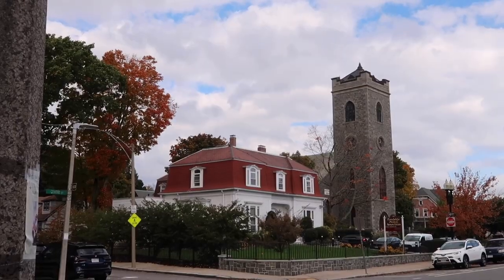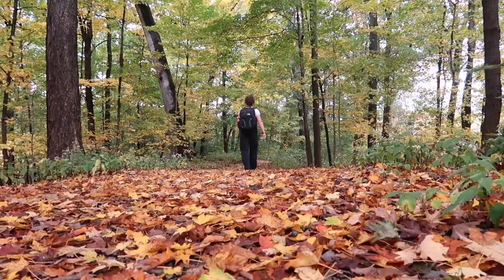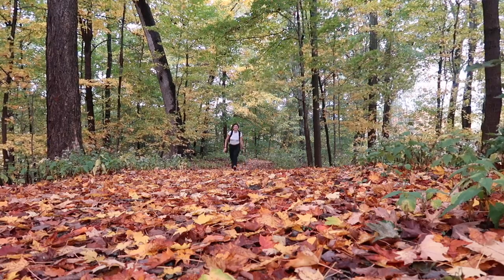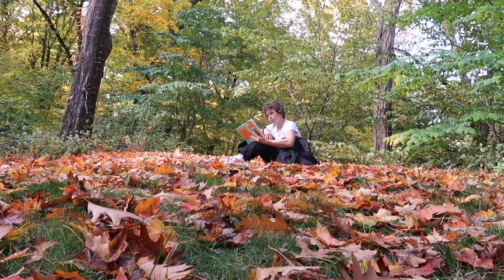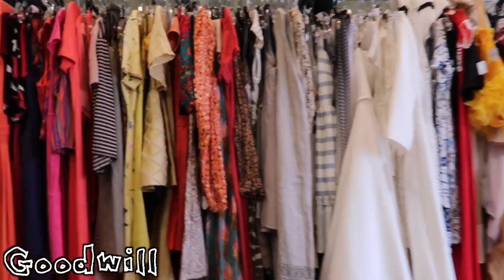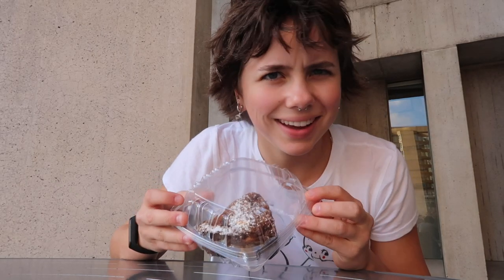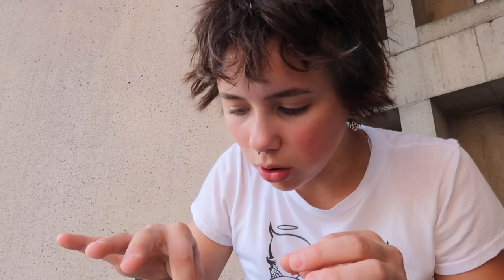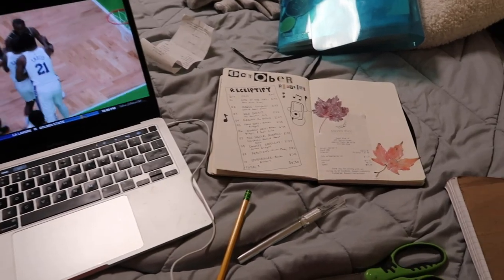perfect fall day in boston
i adore you guys!

chapters
00:00 intro
0:28 getting ready
0:40 i love public transport
0:50 doing work at the library
1:04 wandering around
1:22  arnold arboretum
2:56 thrifting
3:26 lunch
3:36 jamaica pond
3:54 heading home
4:06 bakery
4:36 rest of the day